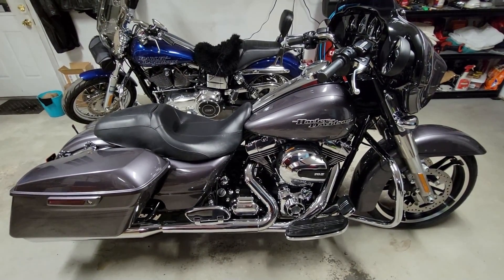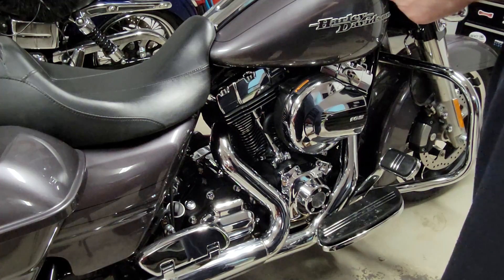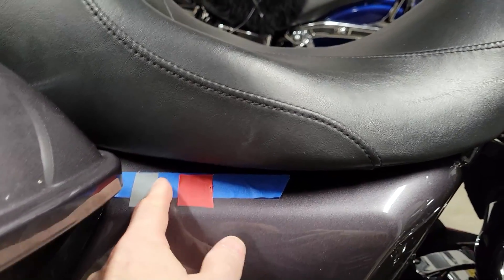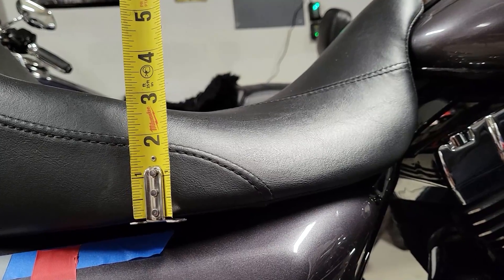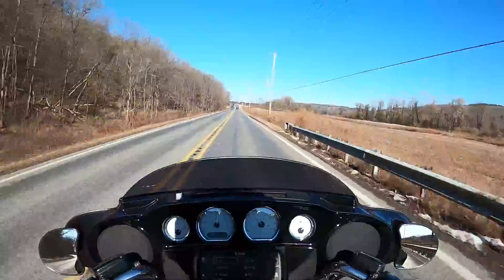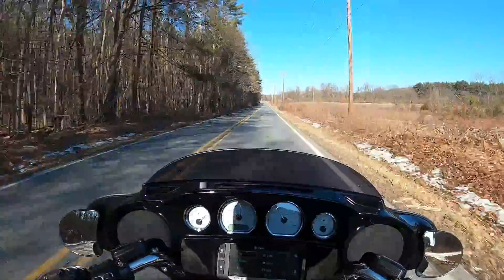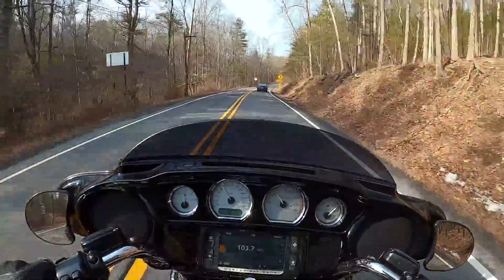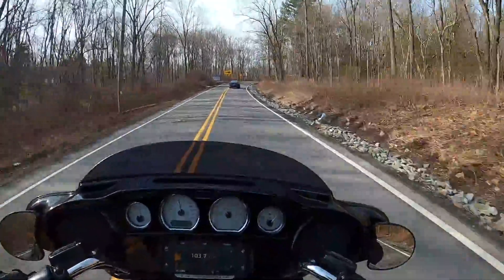Mustang Sport Touring Seat 76032 for Harley - Review & ride position comparison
Buying a seat sight unseen is always a challenge.  In this video I show everything you need to know about this seat for Harley touring bikes, including how it affects the rider position.